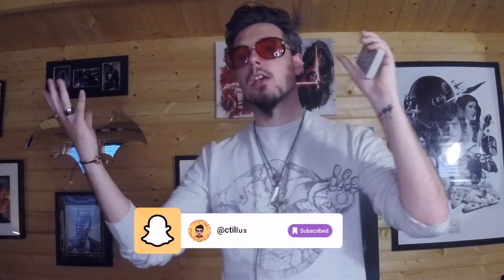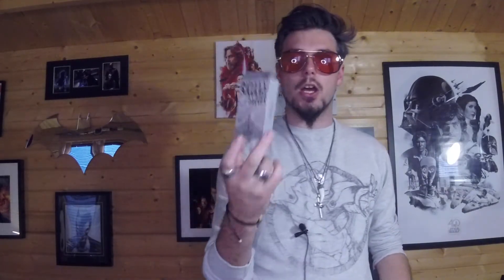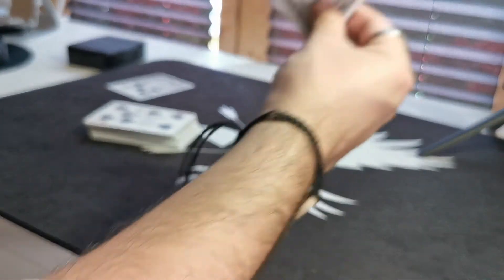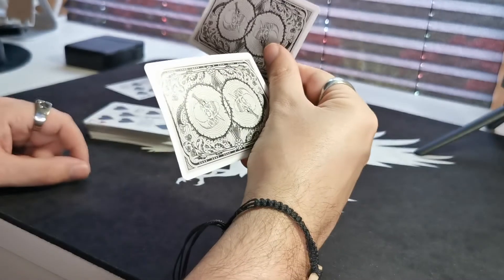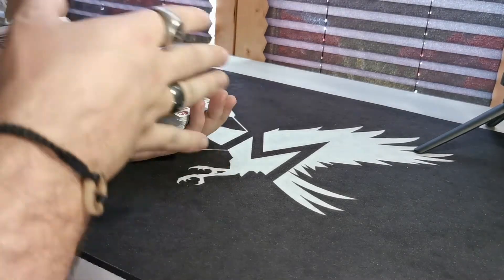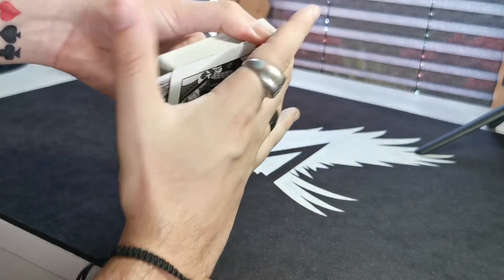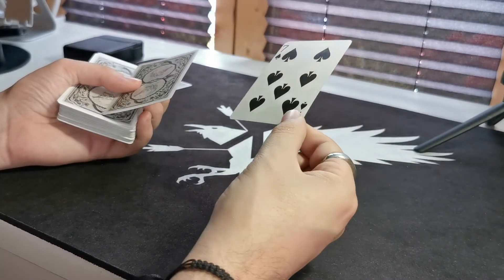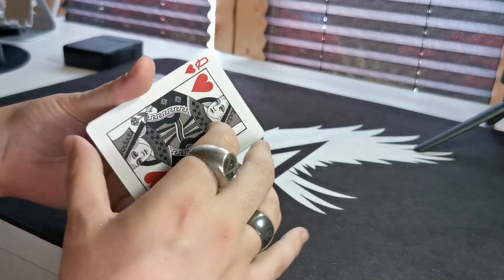MAGIC TUTORIAL: Colour Change Flourish Routine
In today's video I am going to teach my Colour Change routine. I don't often perform this routine so it is my pleasure to teach it to you!

Music Used In Video:
Tiger's Nest by Ooyy and Smartface

Is Magic Real?